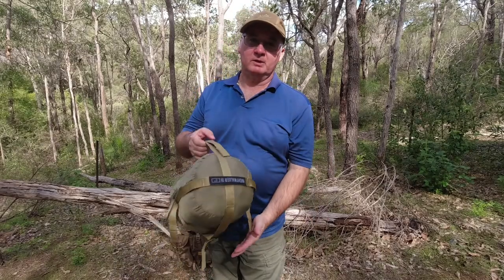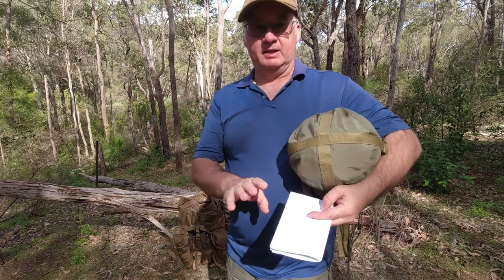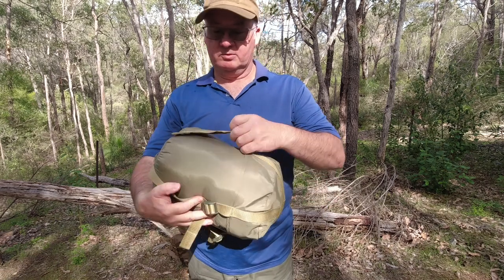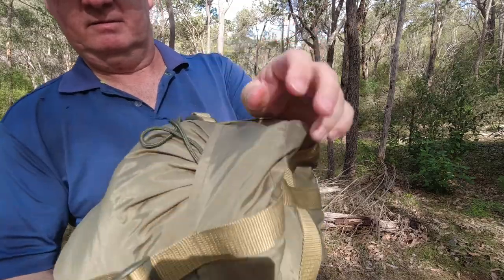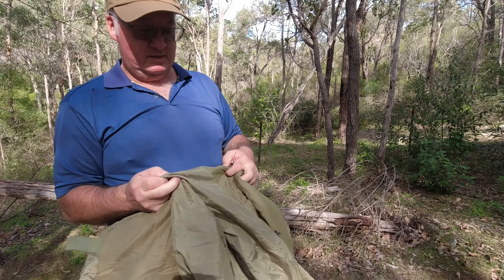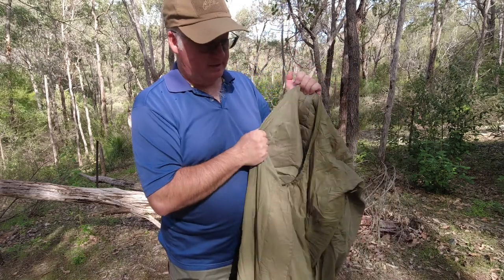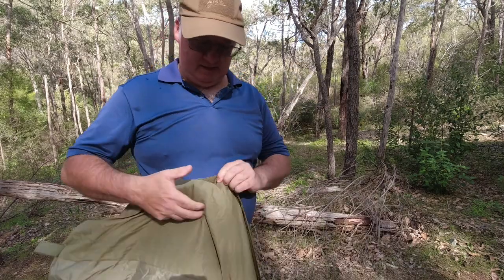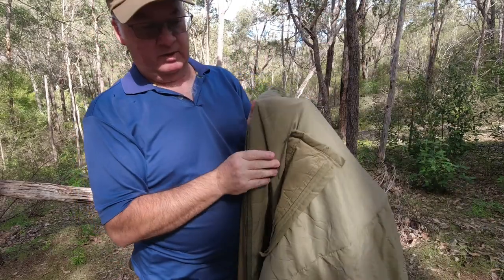Valhalla Nightwalker 3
Clive